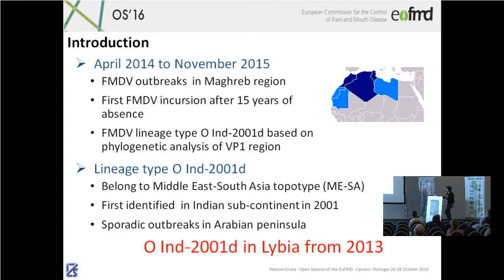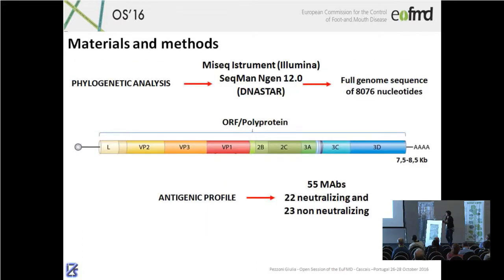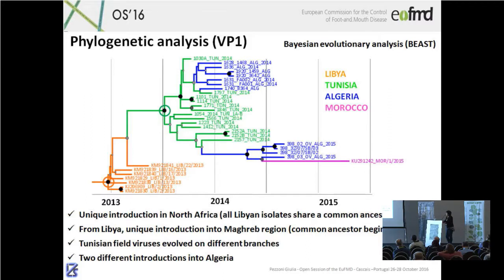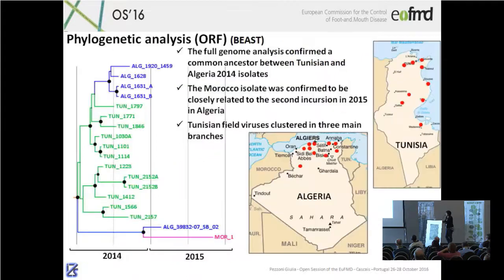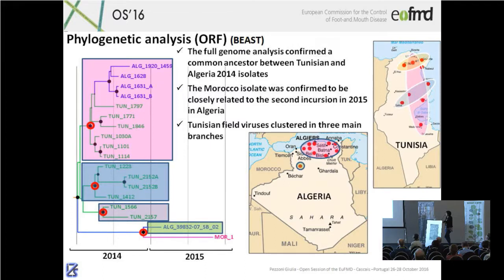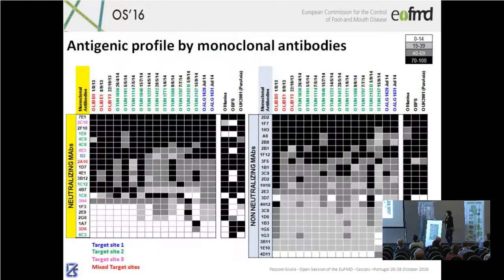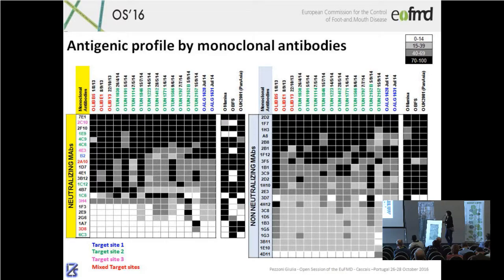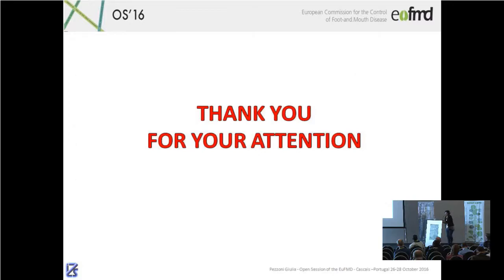Antigenic and evolutionary analysis of FMD viruses from the 2014-15 outbreaks in Maghreb - G.Pezzoni